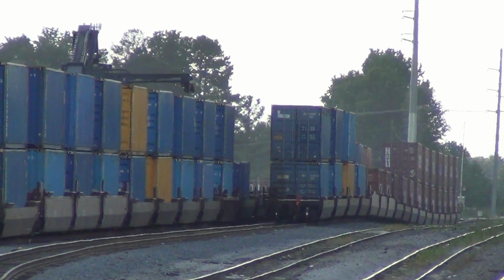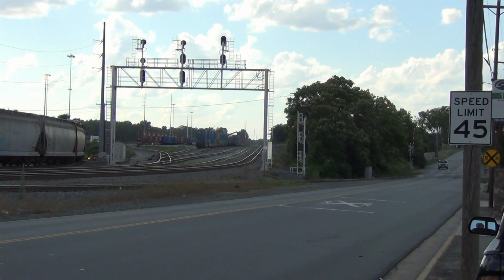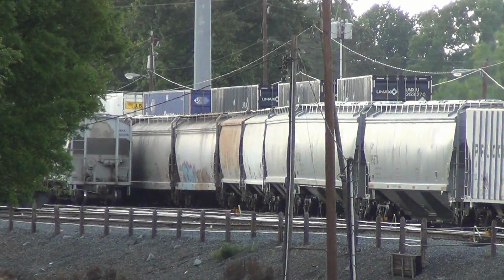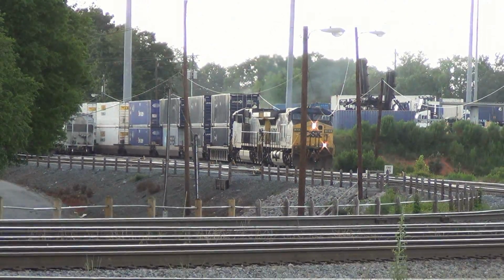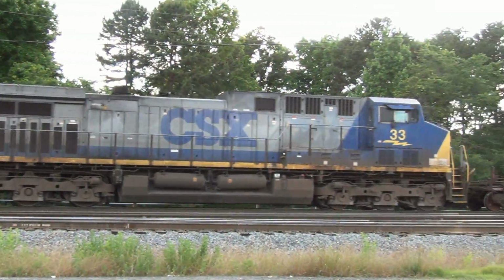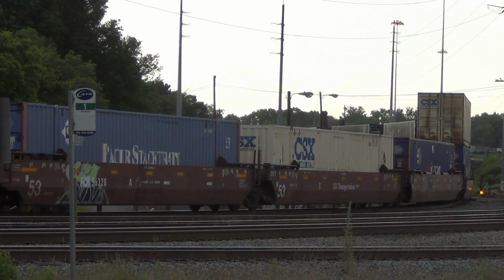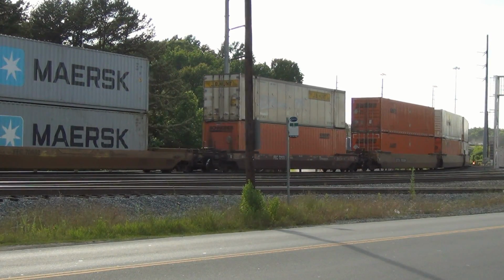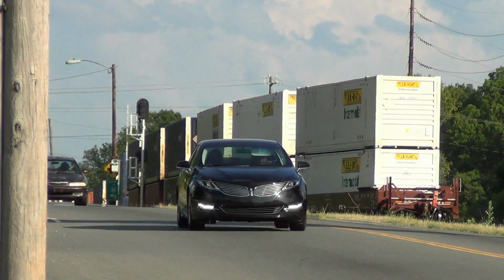I rather be Lucky than Good !!! CSX Pinoca Yard - Q195 CSX 323 & CSX 33 heading East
RailFanning With Fasha - I rather be Luck than Good! Had about half an hour to kill on the Westside of Charlotte and dropped by the CSX Pinoca Yard. Thought I was only going to get a switcher and some Intermodal loading, but watch what I find!!!

CSX Train Q195 Intermodal heading out. (Lead CSX 323 & 33 both AC44CW.
Please click Thumbs Up!!